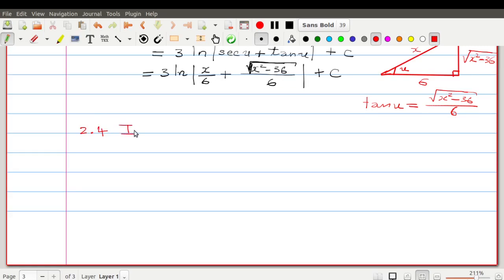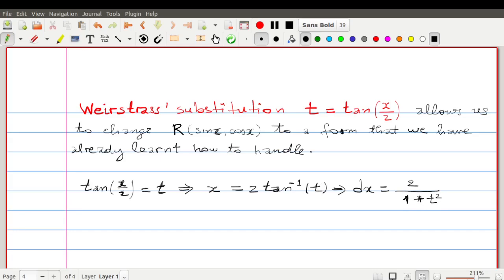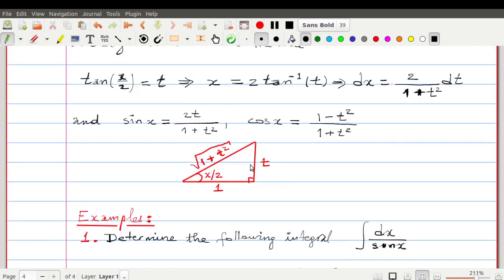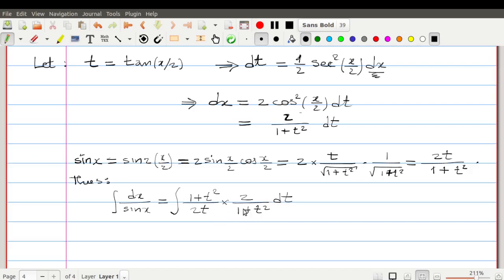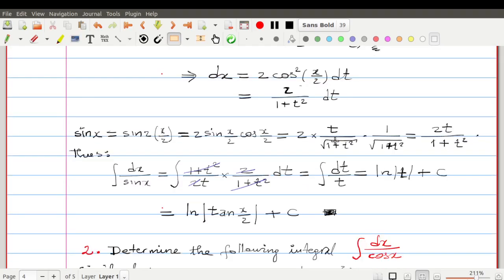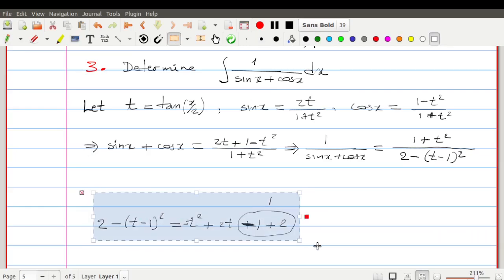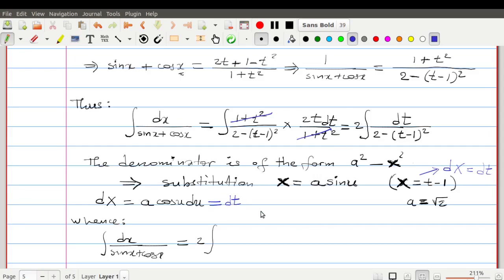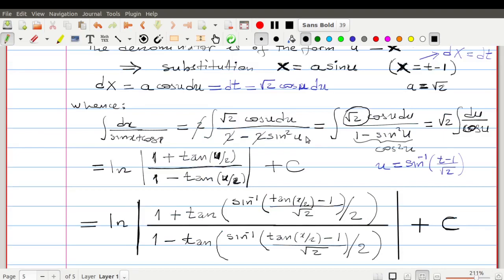Further Integration Techniques 1 vid2